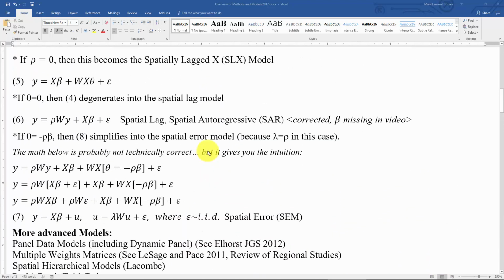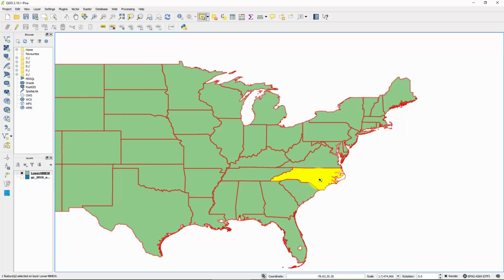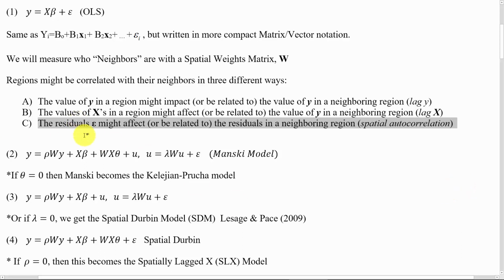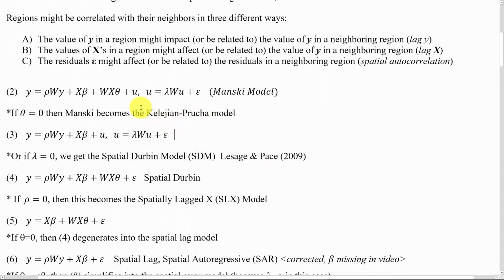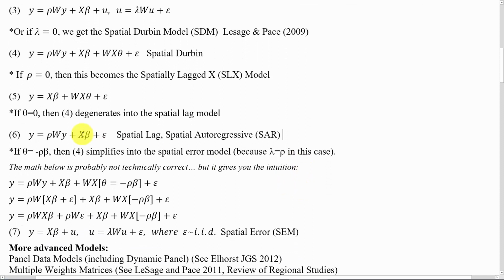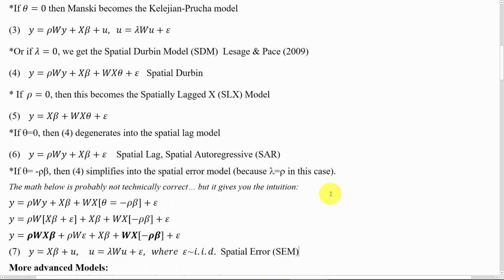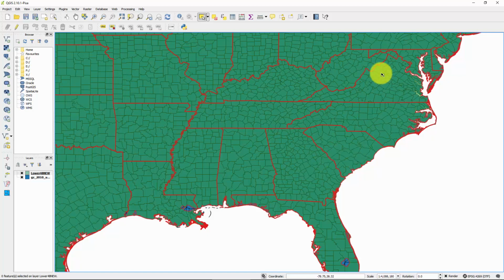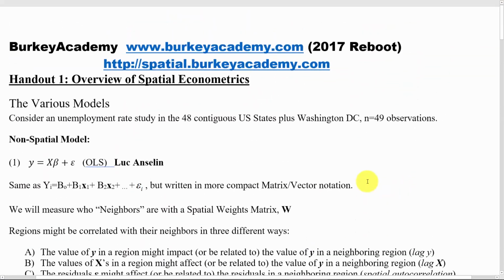Overview of Spatial Econometric Models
A general overview about how Spatial Econometric Models are structured, with some readings and drawbacks. We discuss three three main ways that regression models can spatially interact.